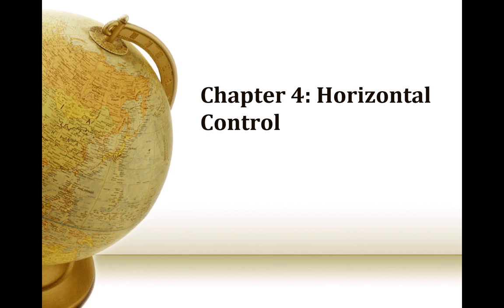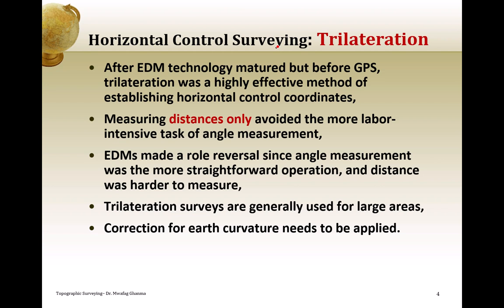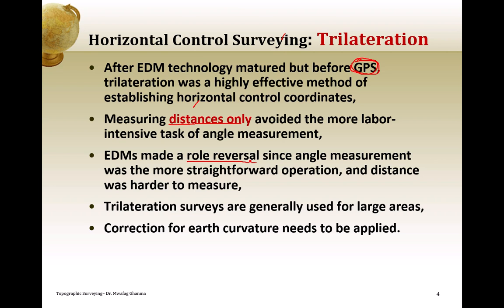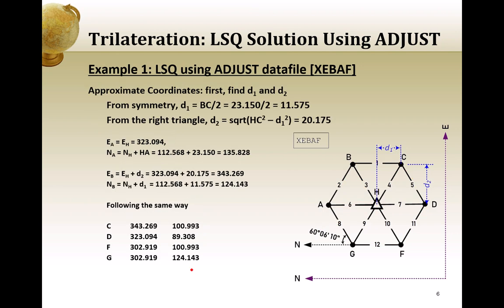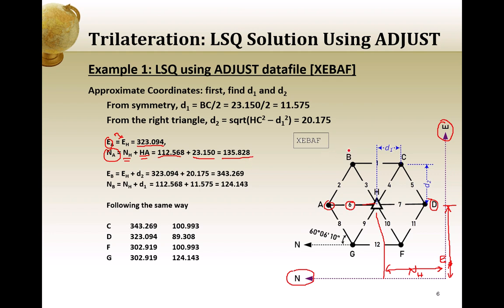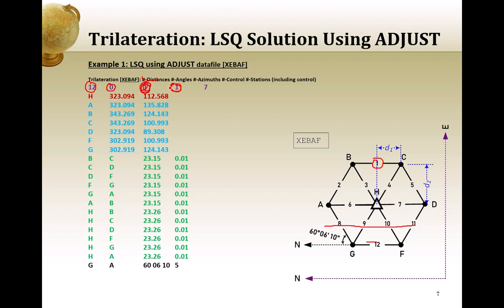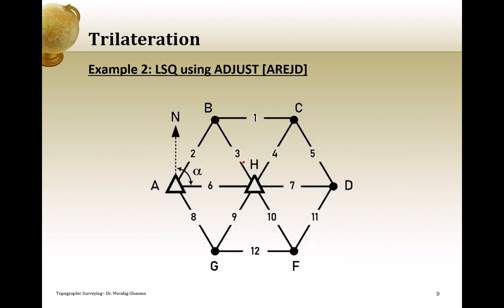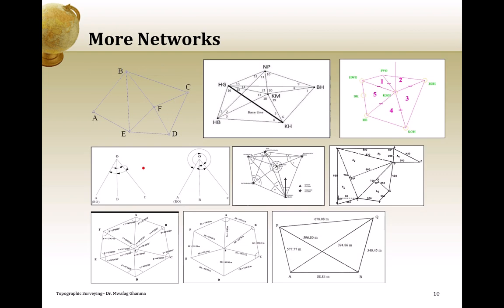CIVL531_Chapter 4 - 5. Trilaterationbb6a3ea.autosave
Traversing, Triangulation, Trilateration, Resection, Intersection, GNSS satellite positioning
00:00 - Presentation Paused
00:07 - Horizontal Control Surveying
00:14 - Presentation Resumed
08:59 - Trilateration: LSQ Solution Using ADJUST
13:11 - More Networks